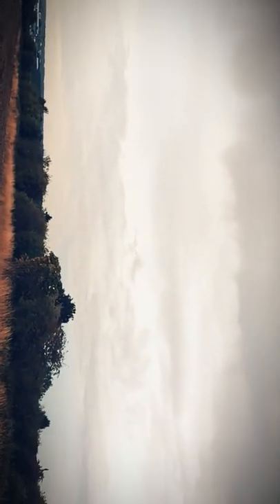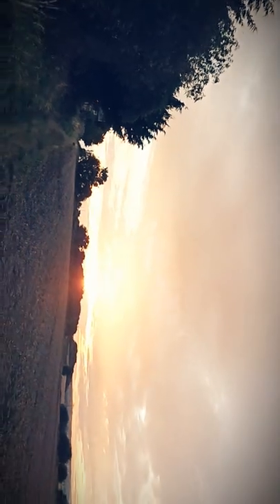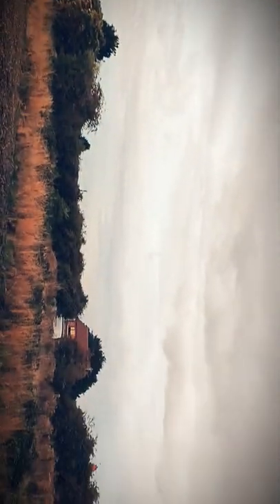2 mins from front door to am almost panoramic view.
A look at how close It Is from my house to a great view for sky watching.

Jane xxx